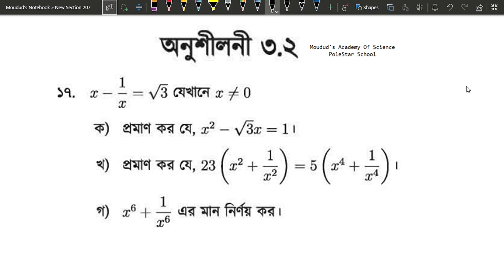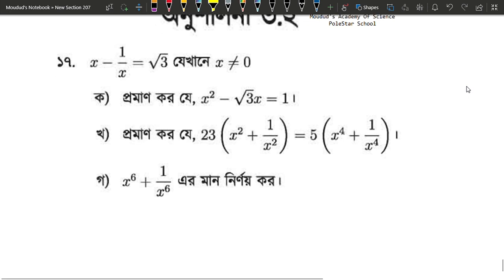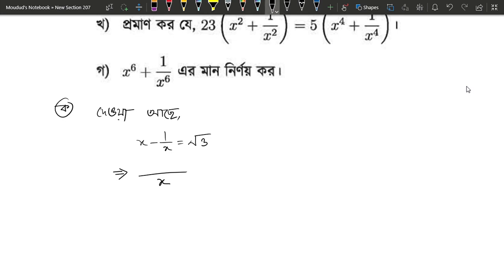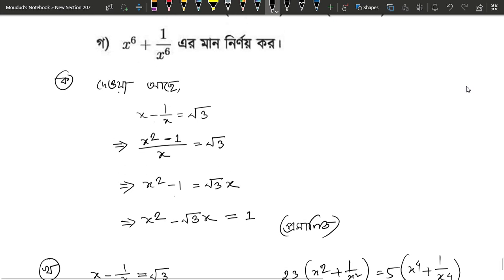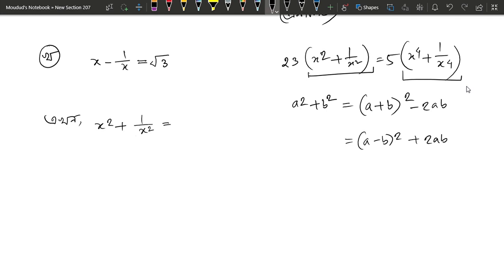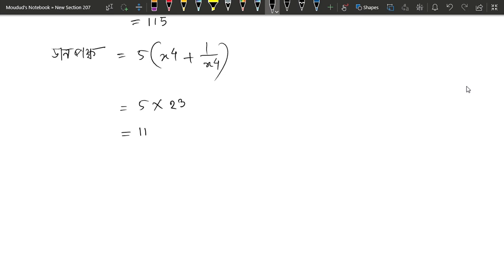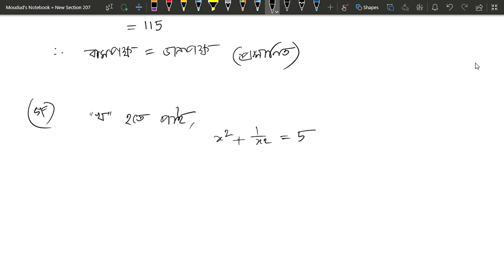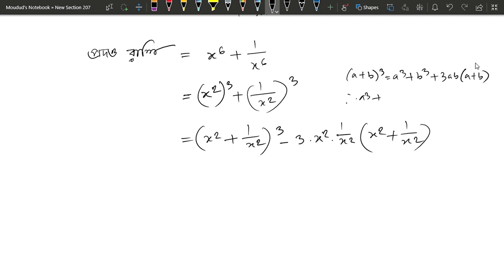১০। বীজগাণিতিক রাশি - ৩.২ । ১৭ নং প্রশ্নের সমাধান | নবম-দশম শ্রেণির সাধারণ গনিত